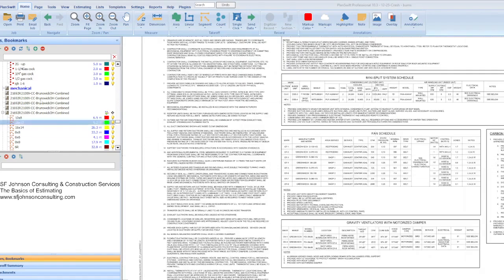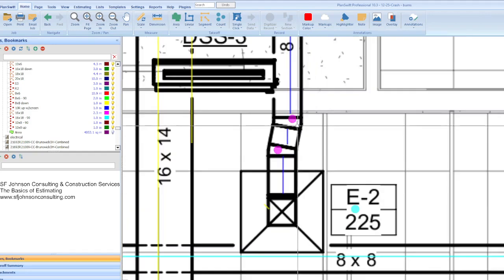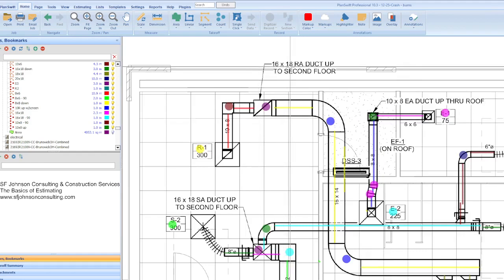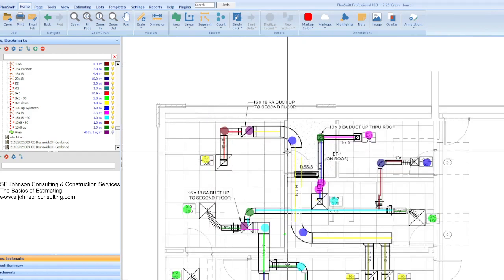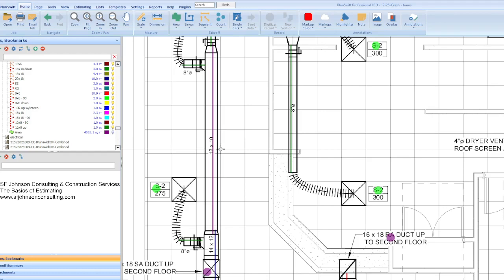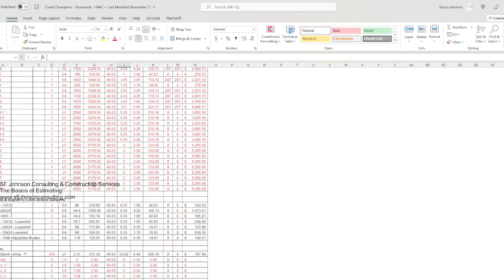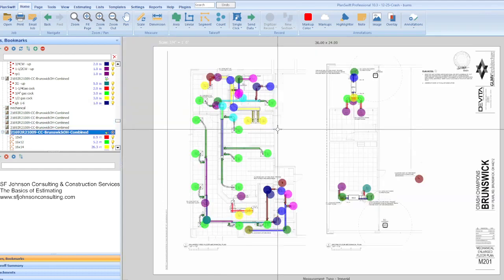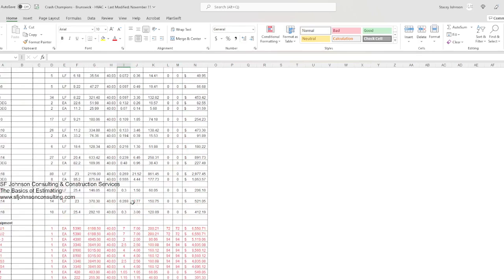Master HVAC Estimating – The Basics Every Estimator Should Know!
❄️ Master the Basics of HVAC Estimating with This Step-by-Step Guide! 🔥

In this video, I’ll guide you through the basics of HVAC estimating, covering the essential steps every estimator should know to create accurate bids for HVAC systems. Whether you're new to estimating or need a refresher, this video will help you understand how to break down HVAC plans and apply the right formulas for materials, labor, and equipment.

🔹 What You’ll Learn in This Video:
✅ How to read and interpret HVAC blueprints and plans.
✅ The process of estimating materials and labor for HVAC projects.
✅ Equipment sizing and how it impacts estimating.
✅ How to calculate costs for HVAC systems and apply markup.

🚀 Why This Video Is Essential for HVAC Estimators:
✔ Time-Saving – Understand the basics quickly and efficiently.
✔ Accurate Bids – Learn how to create estimates that win more projects.
✔ Foundational Knowledge – The skills every HVAC estimator needs.
✔ Helpful for Contractors – Improve your understanding of HVAC pricing.

💡 Want to Dive Deeper into HVAC Estimating?
Join my HVAC Estimating Workshop and learn the advanced techniques for creating precise bids every time.

🔗 Sign up for the Workshop or a full unlimited Learning HVAC Estimating Class at our HVAC Marketplace